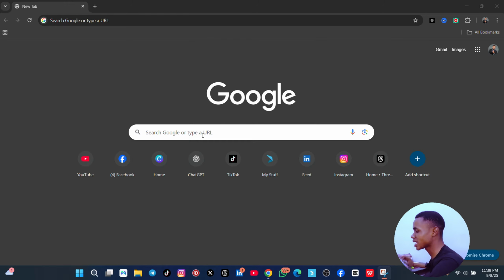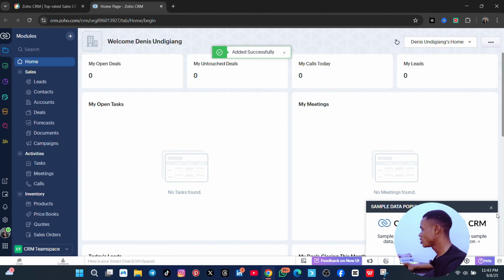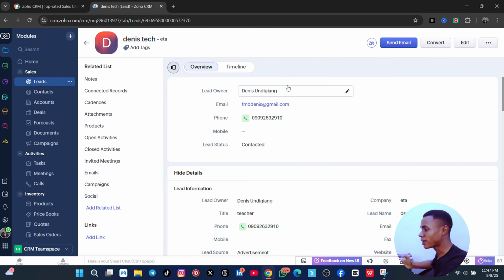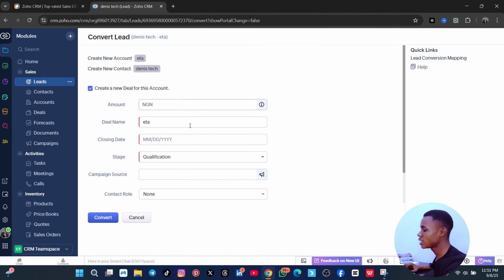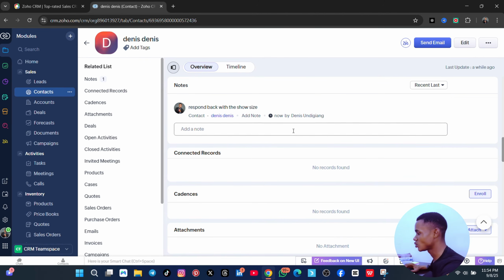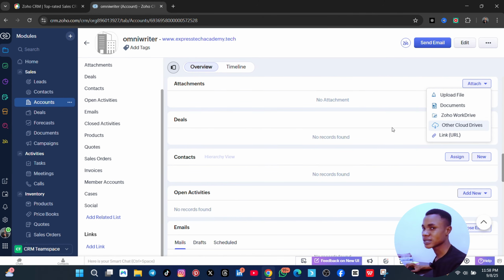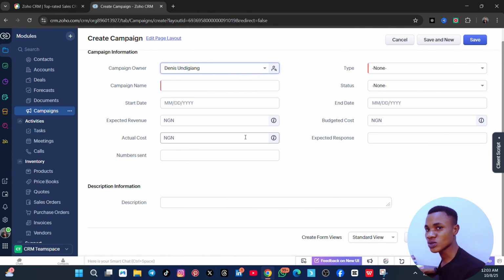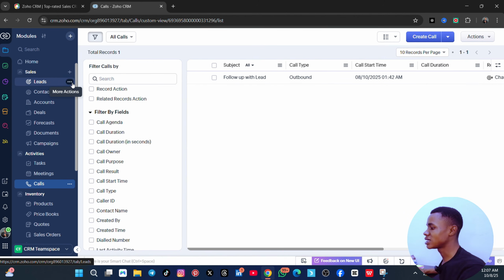How to Use Zoho CRM Tool – Step-by-Step Guide for Beginners! ( Everything You Need To Know)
How to use Zoho CRM tool – step-by-step guide for beginners is exactly what you’ll get in this tutorial. Whether you’re managing leads, tracking customer interactions, or optimizing your sales process, Zoho CRM can transform how you run your business. In this beginner-friendly guide, we’ll walk you through everything you need to know: setting up your account, customizing dashboards, managing contacts, automating tasks, and using advanced features to increase productivity. You’ll learn practical tips to save time, stay organized, and close more deals with ease. Perfect for entrepreneurs, small business owners, and sales professionals who want to unlock the full power of Zoho CRM without feeling overwhelmed. Watch till the end to become confident in using Zoho CRM like a pro!